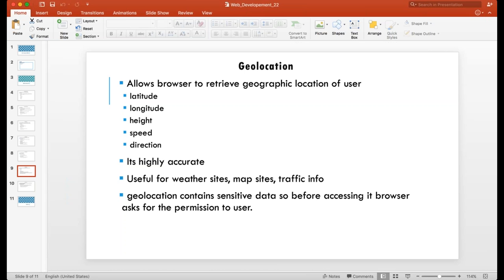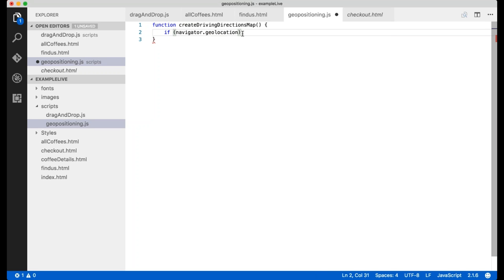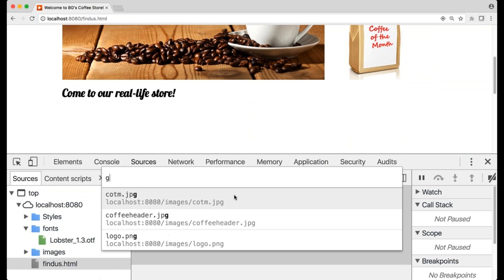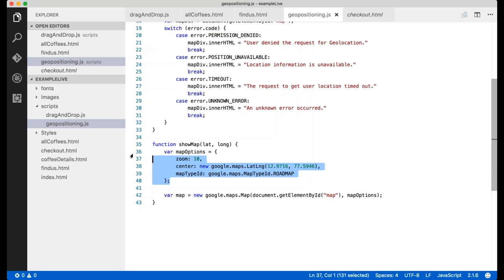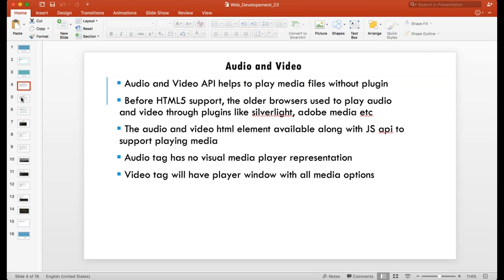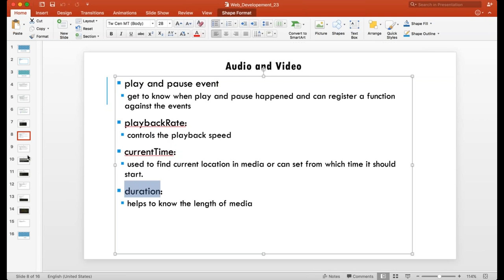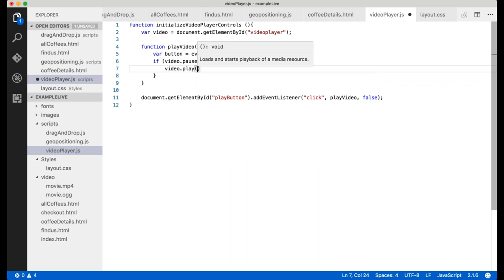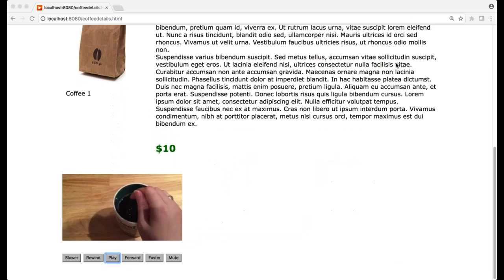Full UI January 2017 02 24 Day 21